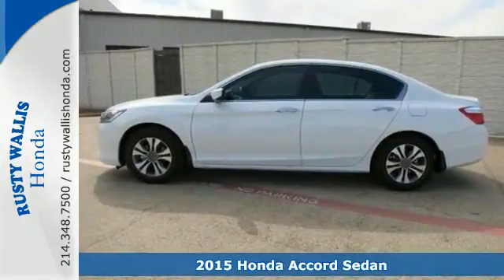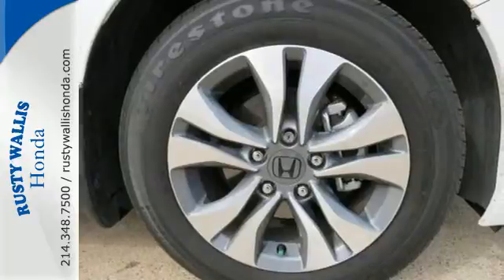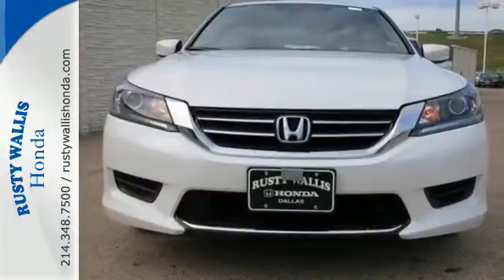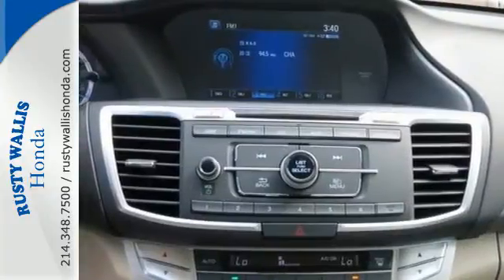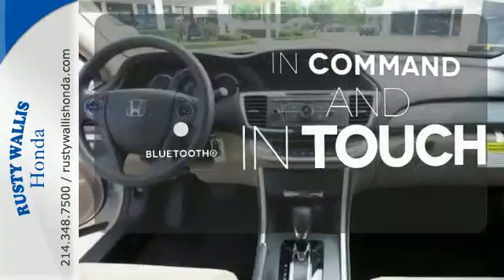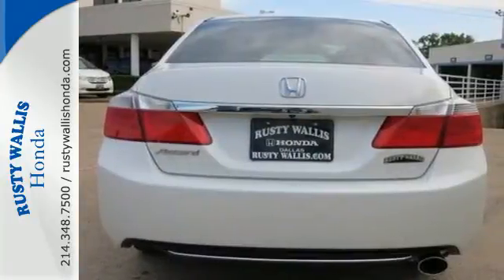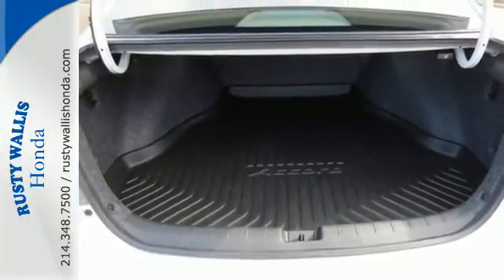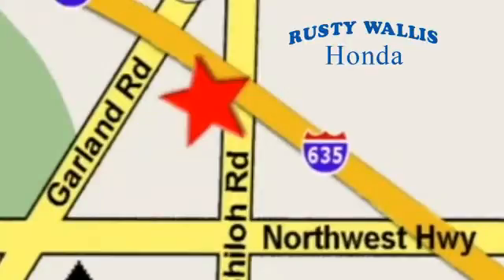2015 Honda Accord Sedan Dallas TX Fort Worth, TX #151034 - SOLD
Year: 2015
Make: Honda
Model: Accord Sedan
Trim: 4dr I4 CVT LX
Engine: 4 Cyl - 2.4 L
Transmission: Variable
Color: White Orchid Pearl
Stock #: 151034
VIN: 1HGCR2F38FA124604

Address:
12277 Shiloh Road